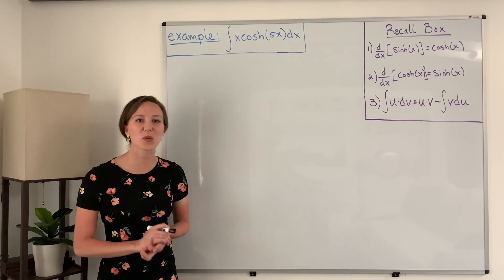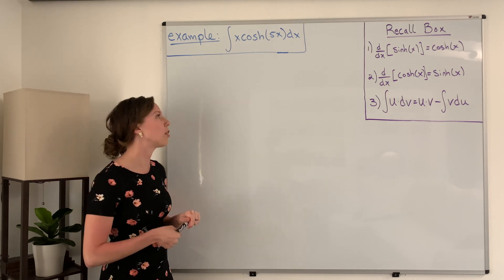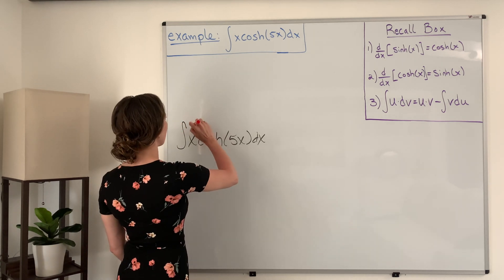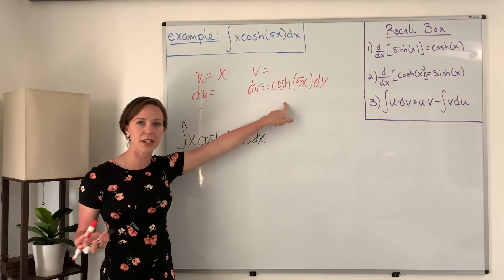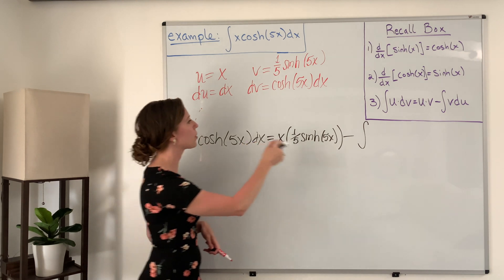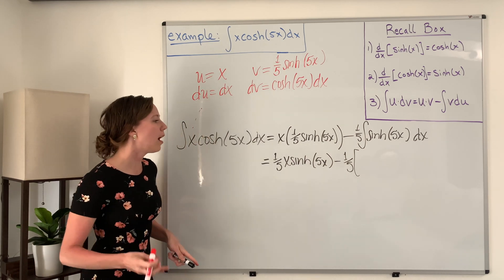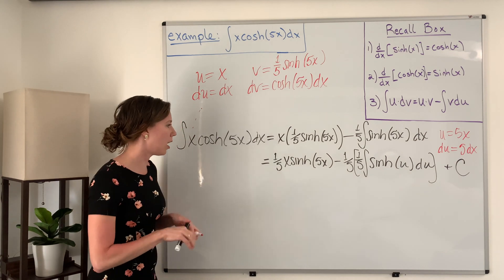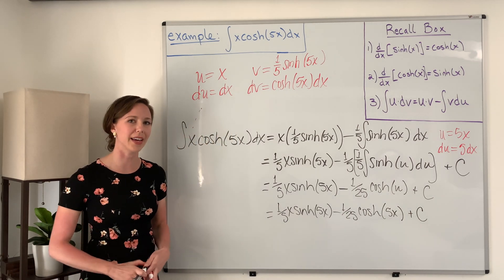Integration By Parts: Example 1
This video is about using the integration by parts formula with a relatively easy pair of functions as our integrand.